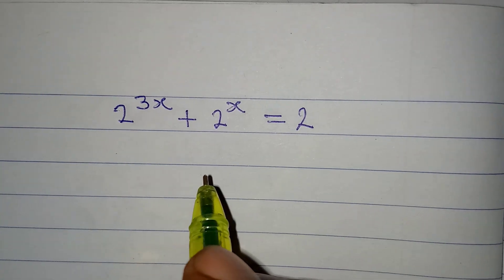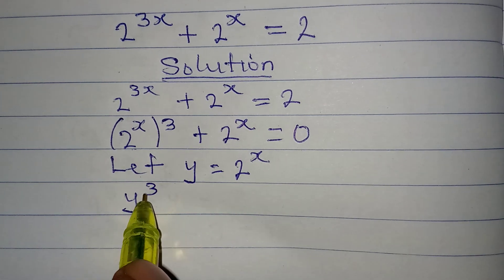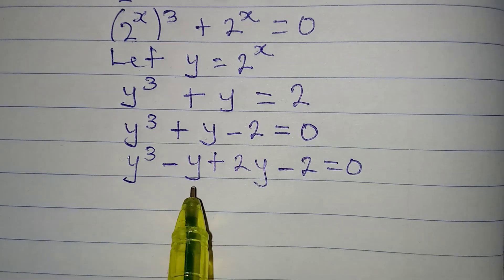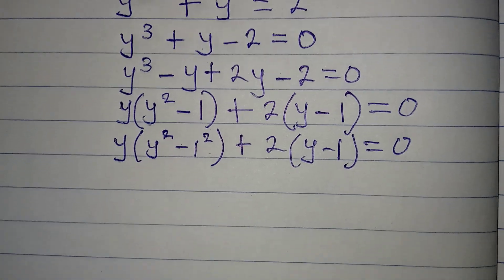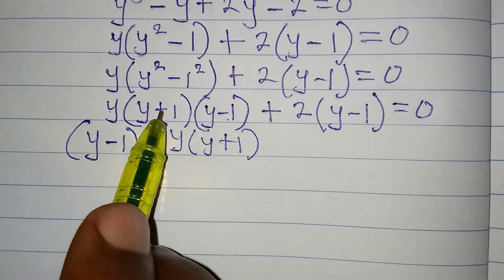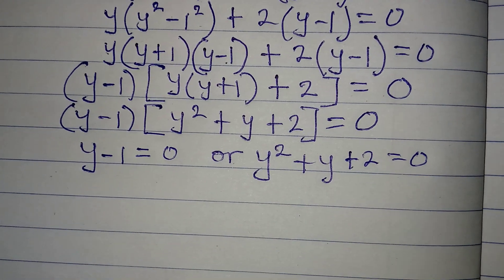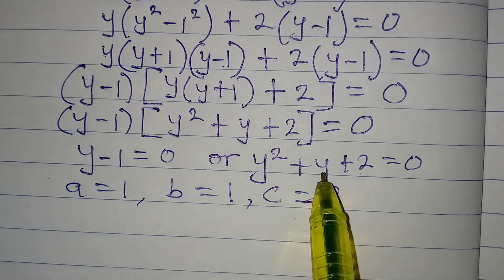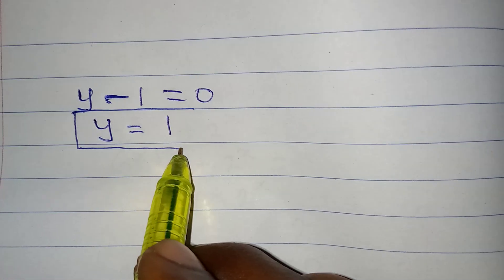The only real solution | Brazilians can you solve this?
This is interesting and beautiful